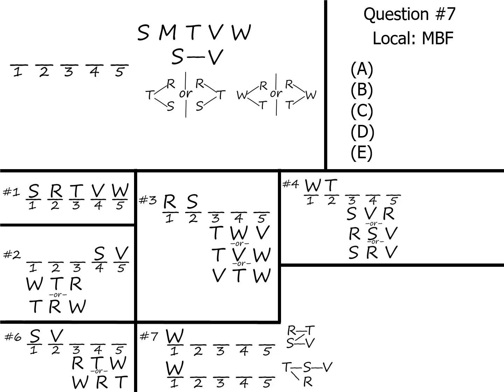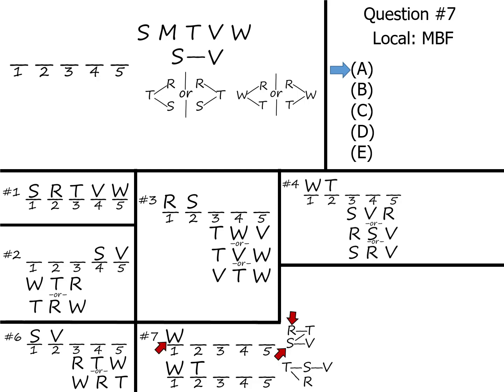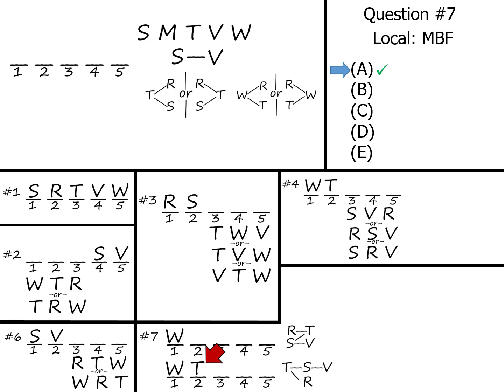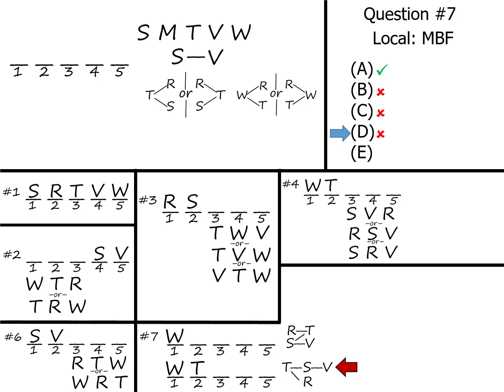LSAT PrepTest 73 Official, Section 3, Logic Games, Game 1, Question 7, Explanation